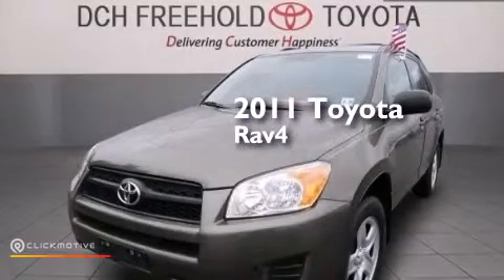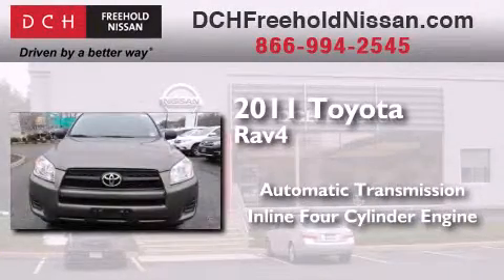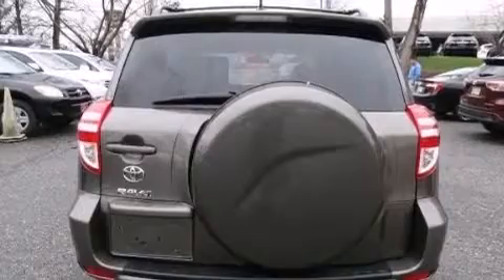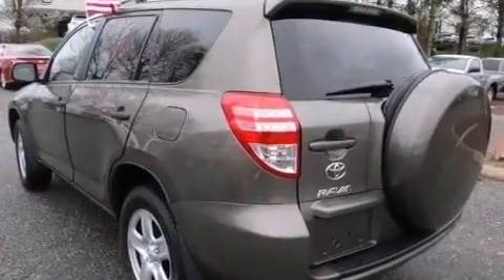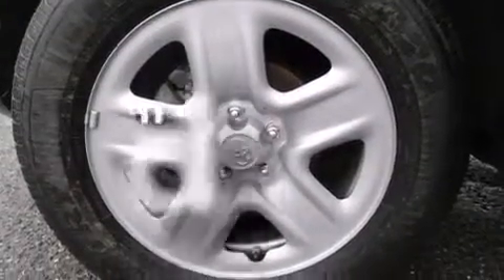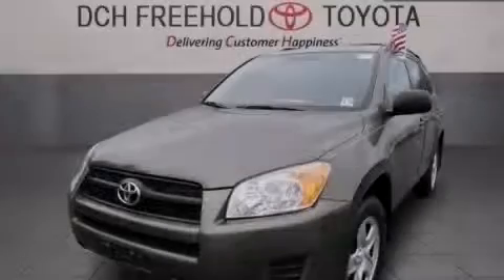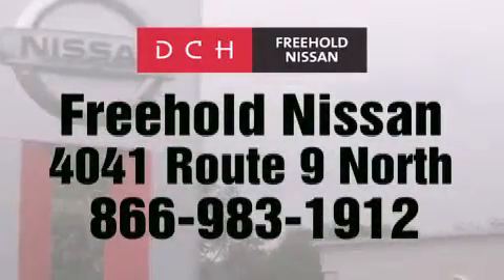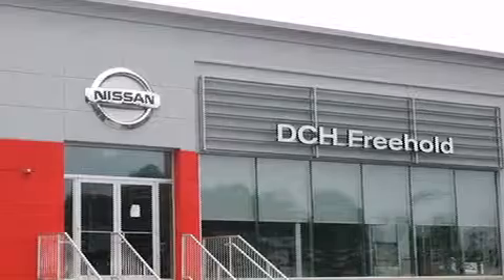2011 Toyota Rav4 Freehold NJ 07728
We've been honored to serve the Freehold NJ area , we promise that your experience at our dealership will exceed your expectations ! Year : 2011 Make : Toyota Model : Rav4 Engine : Gas I4 2.5L/152 Trans . : Automatic Exterior : BROWN Miles : 38,217 Stock : FTR2085 DCH-Freehold Nissan 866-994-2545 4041 US Route 9 North Freehold , NJ 07728